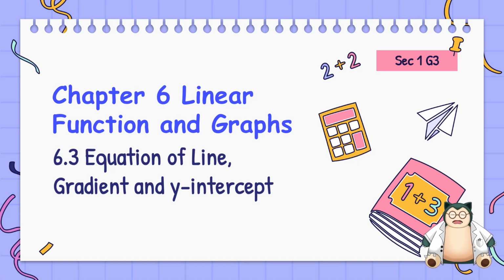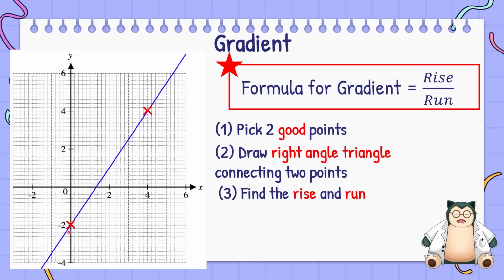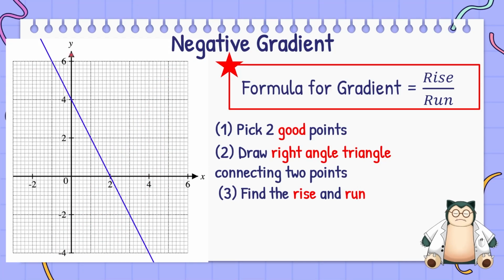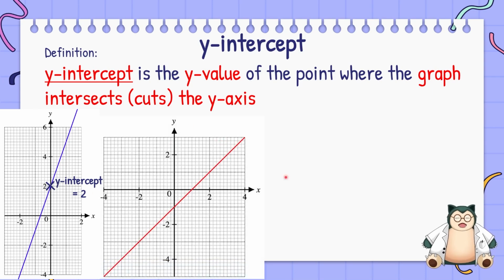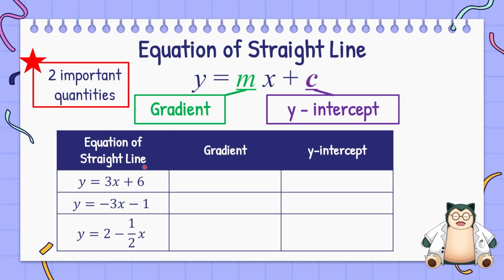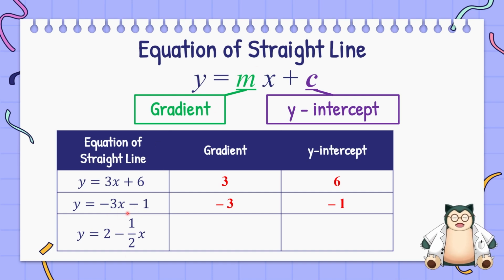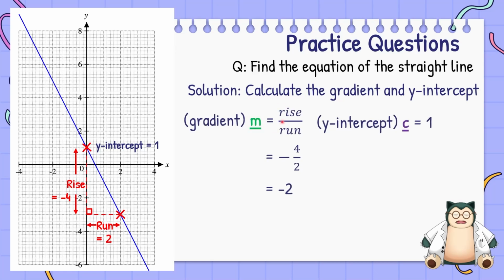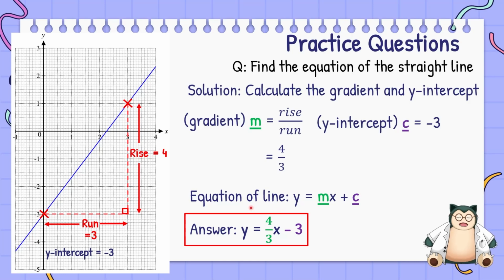Sec 1 G3 Math C6 Linear functions and graphs: 6.3 Equation of Straight Line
Timestamp
00:00 Gradient
05:00 y-intercept
06:05 Equation of straight line
09:14 Practice questions